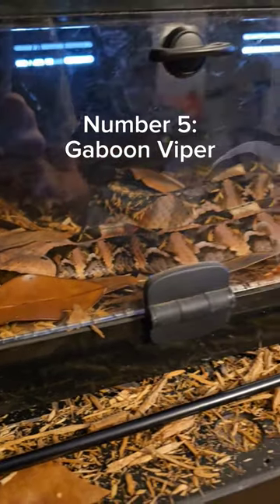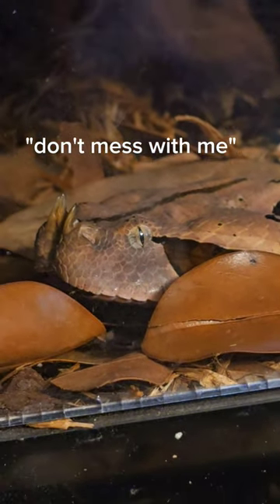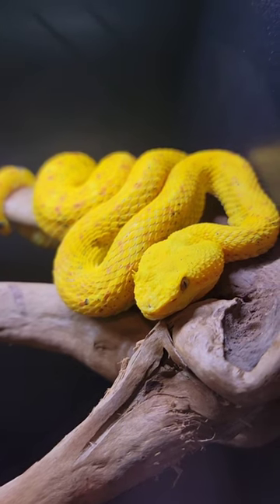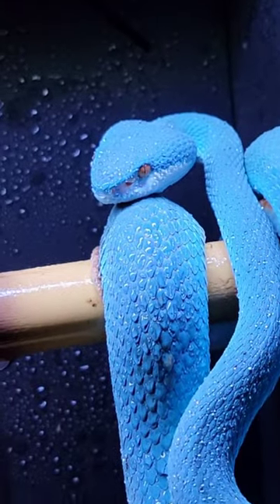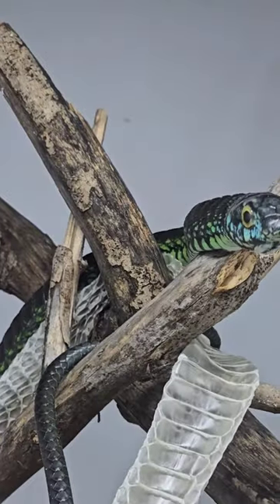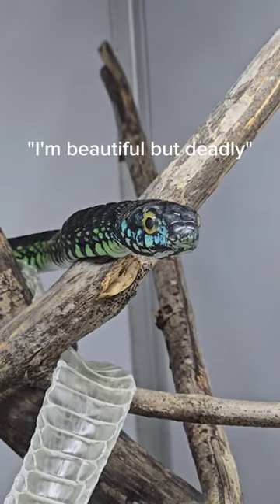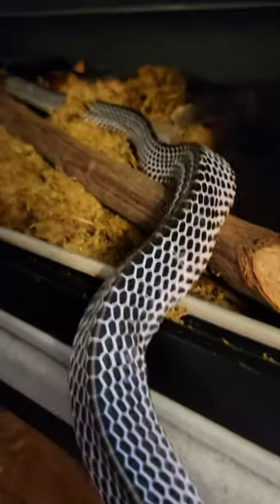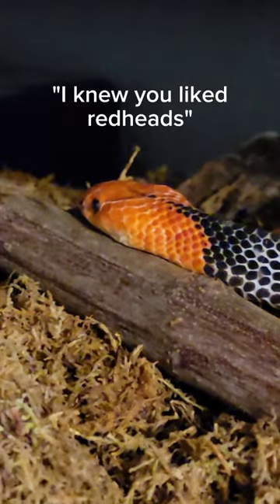My neighbors have no idea! Venomous snakes in my house.